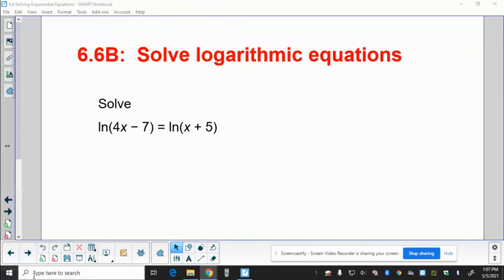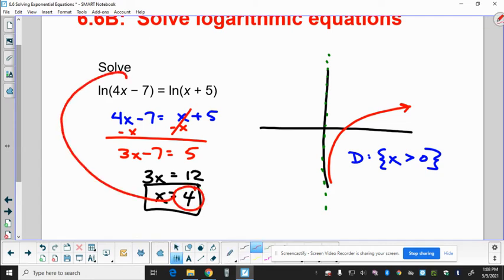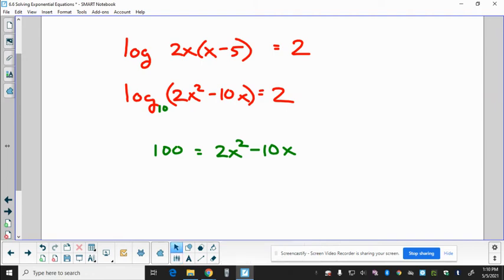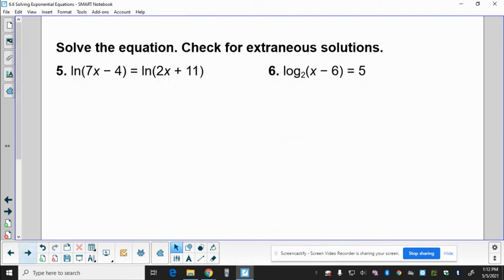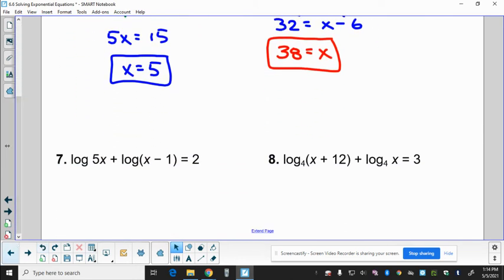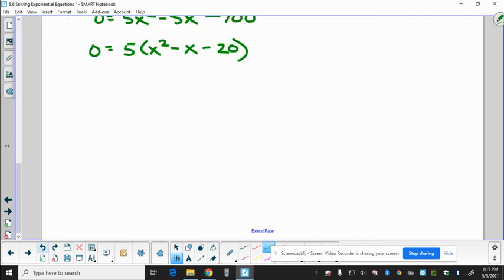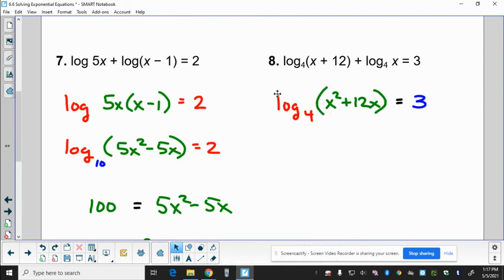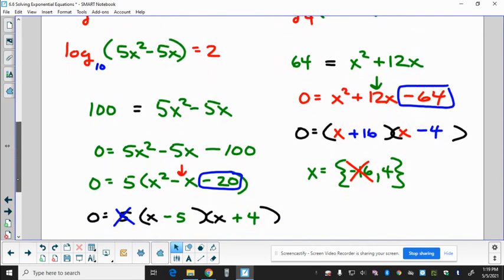6.6B: Solve logarithm equations lesson